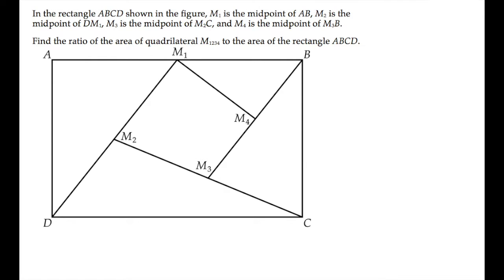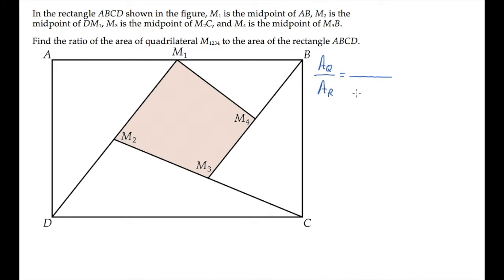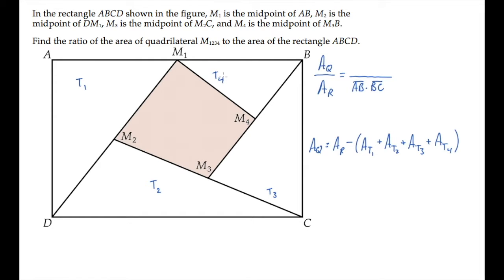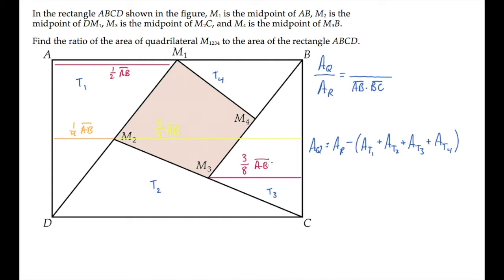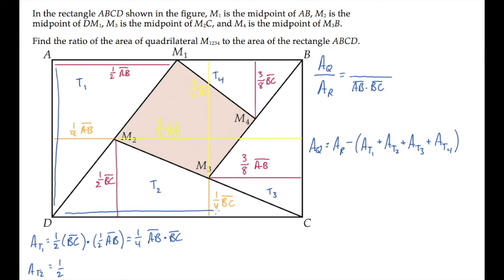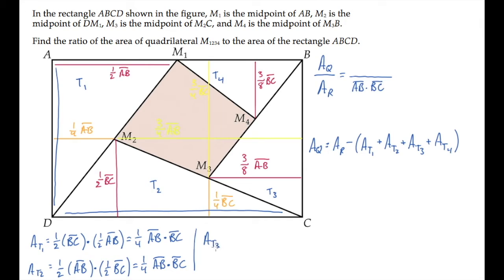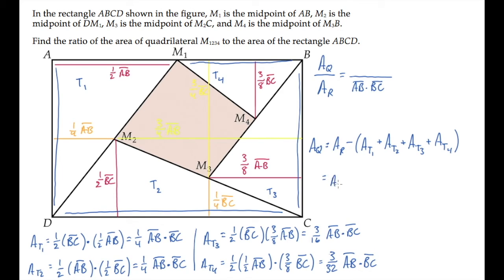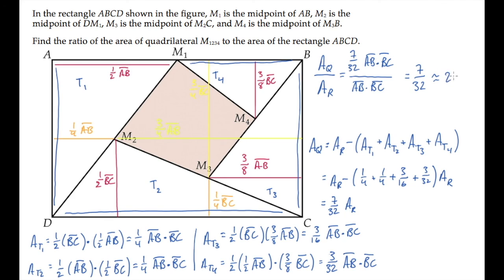JFF: Level 2. Quadrilateral's Area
In the rectangle ABCD shown in the figure, M1 is the midpoint of AB, M2 is the midpoint of DM1, M3 is the midpoint of M2C, and M4 is the midpoint of M3B.

Find the ratio of the area of quadrilateral M1234 to the area of the rectangle ABCD.

(Source: from Facebook)